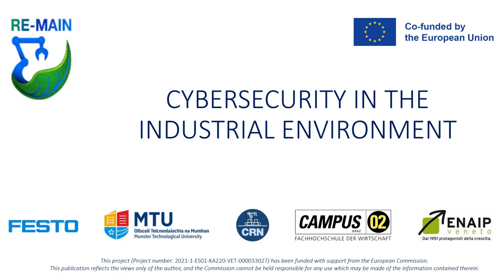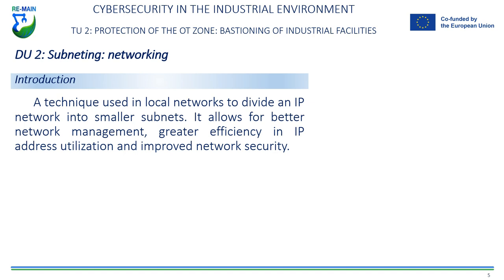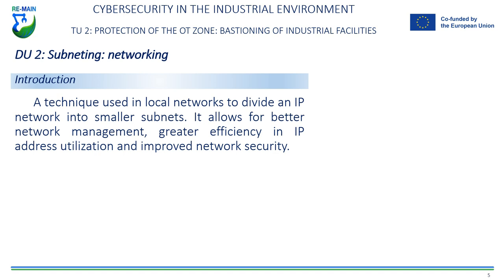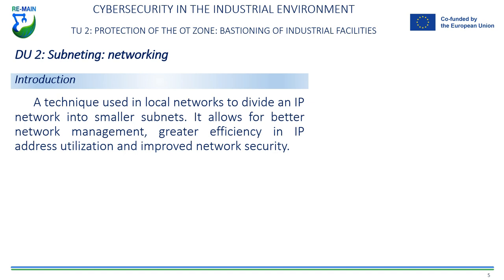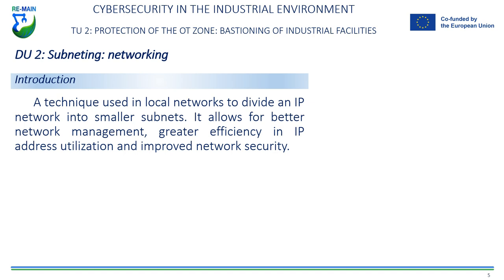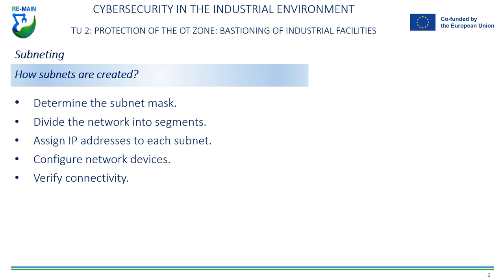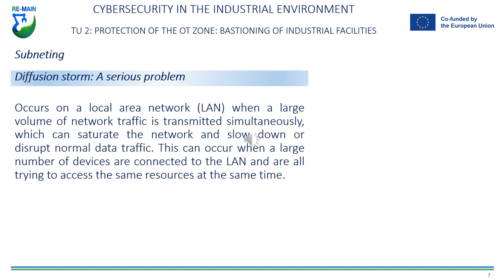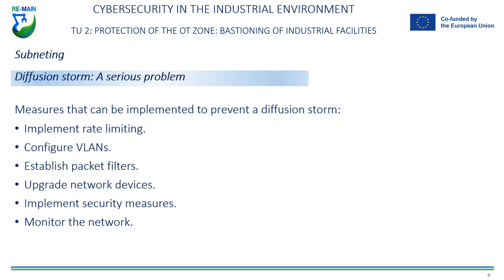CYBERSECURITY TU2 Subnetting | iMooX.at